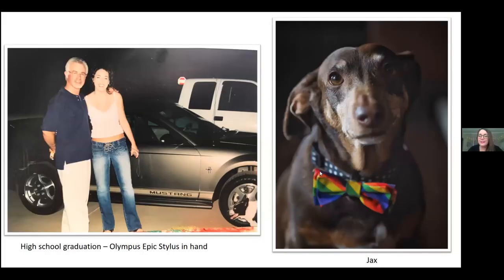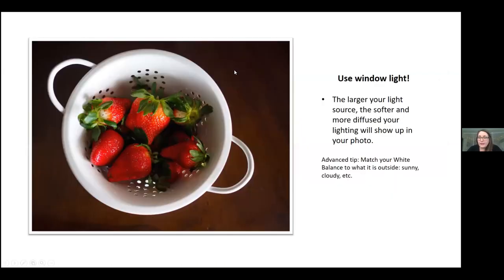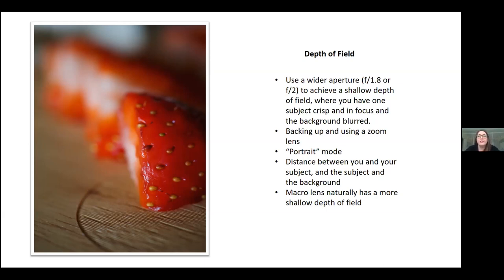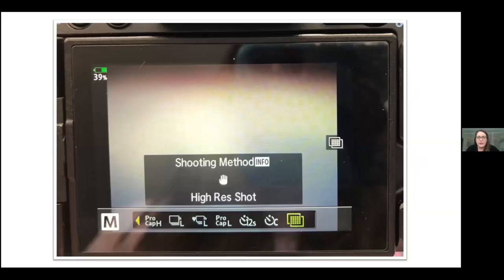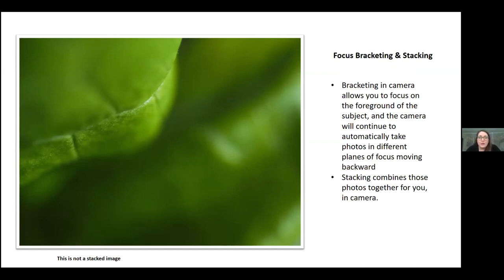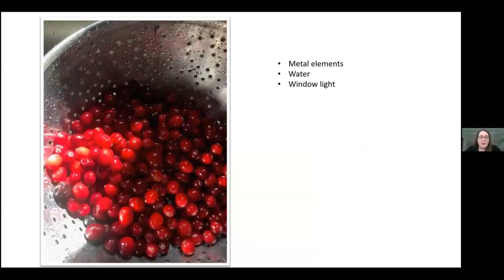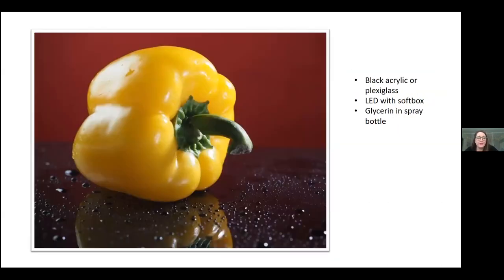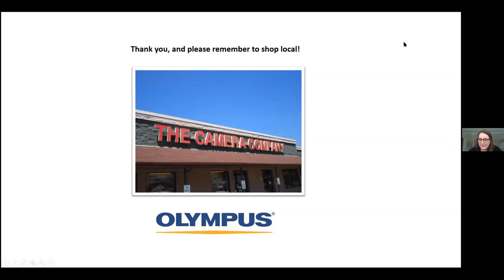Food Photography with Shelley Preston From Olympus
Shelley Pretson from Olympus has some great tips for taking photos of food.